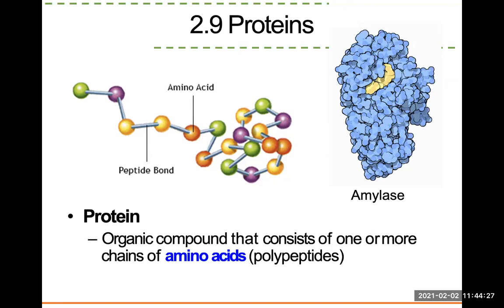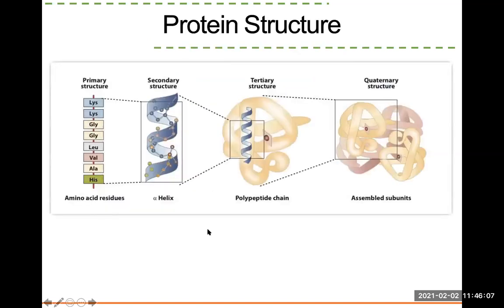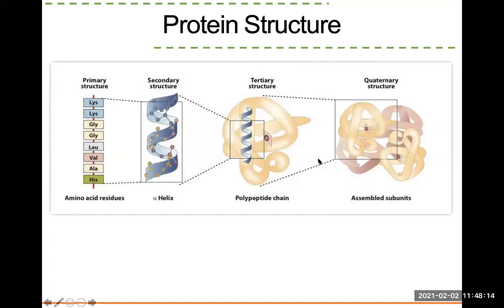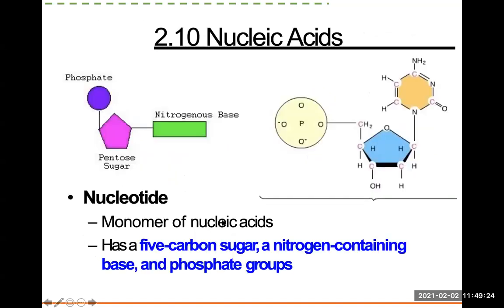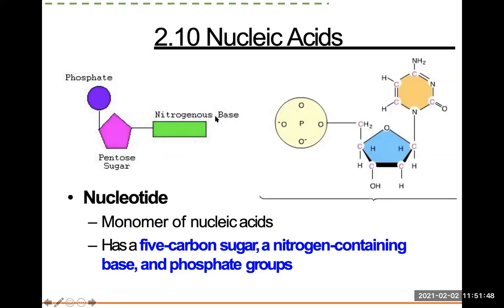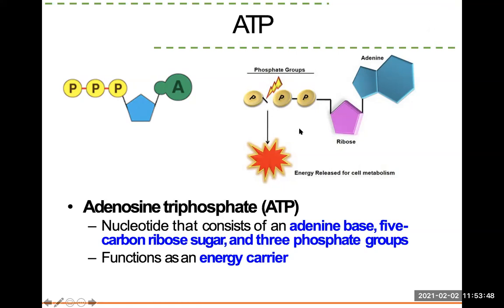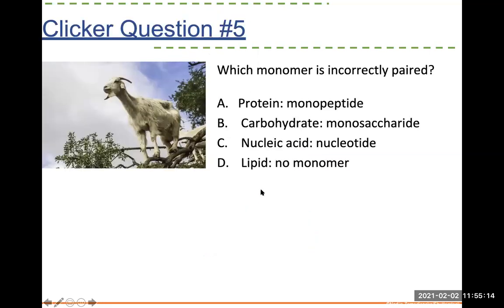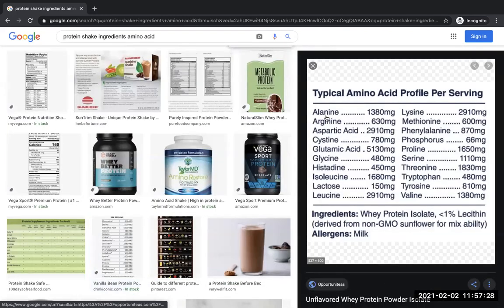12 C2P7 Proteins B21